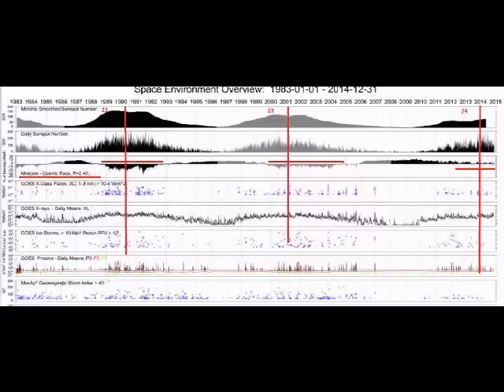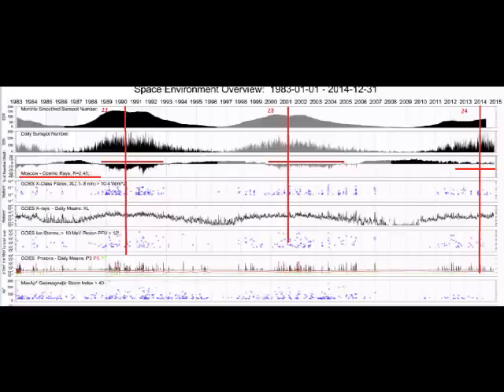ALERT ! I NEED YOU TO SEE THIS GUYS POLE SHIFT GSM CLIMATE CHANGE